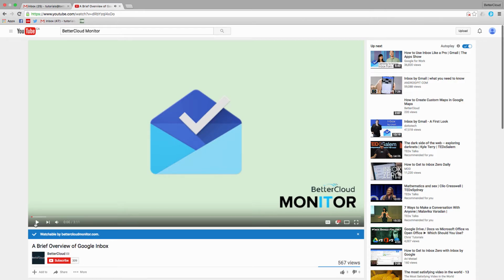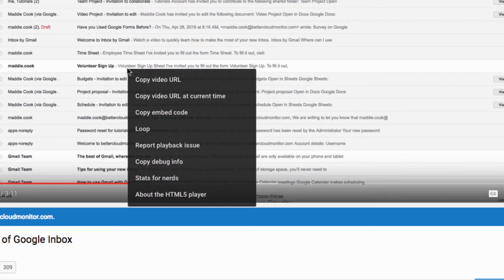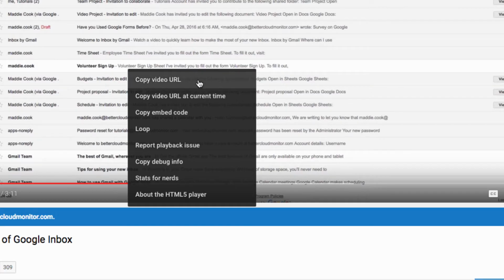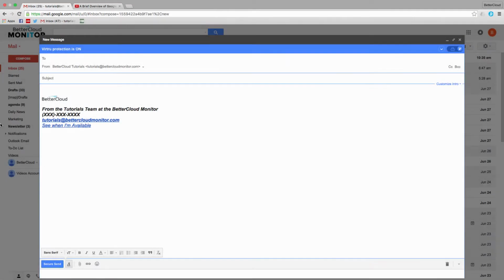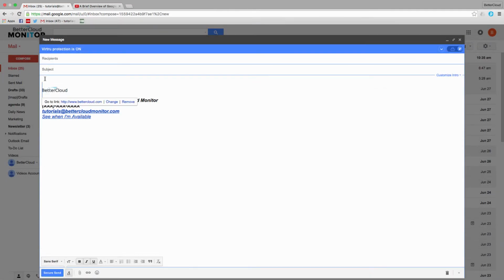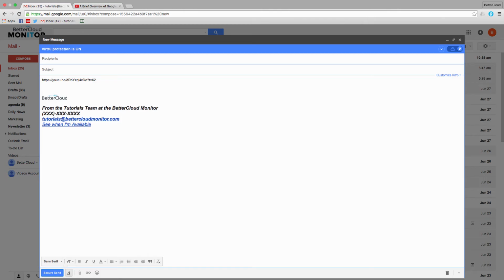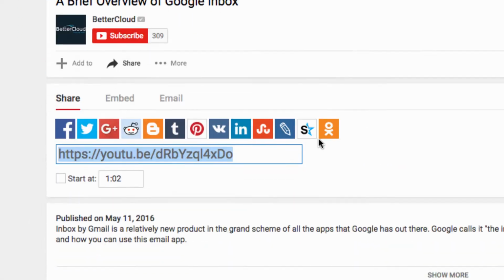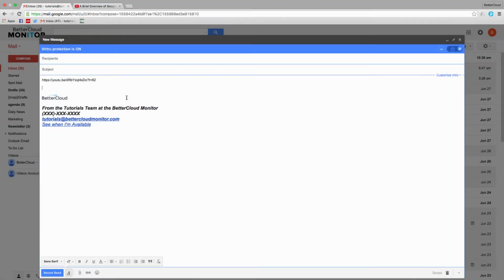Three Ways to Share a Youtube Video at a Specific Time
YouTube videos can vary in length and sometimes you just want to fast forward to the good part. Did you know that you’re able to share a YouTube link at a specific time? Linking to a specific time in a YouTube video can save your recipient time and save you the trouble of typing out what you’re referencing. Watch the video to see these three different methods in action and read the steps below to follow along.